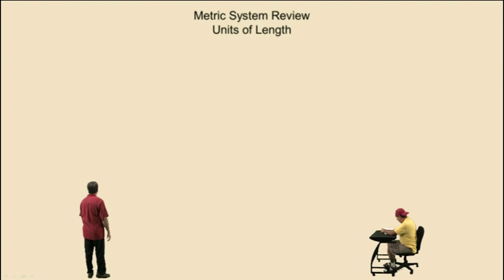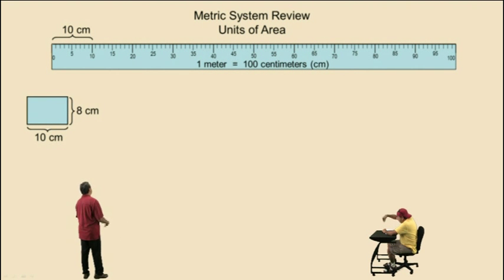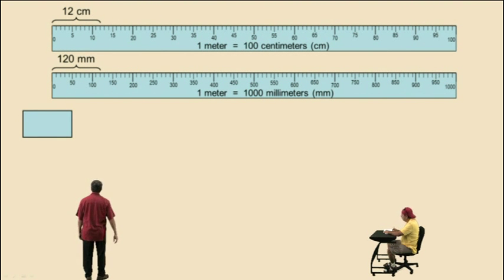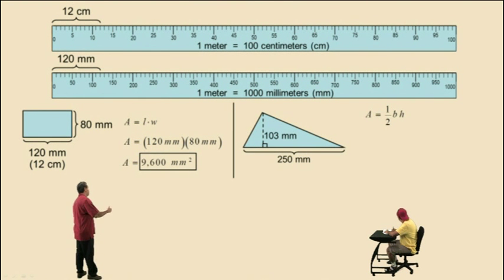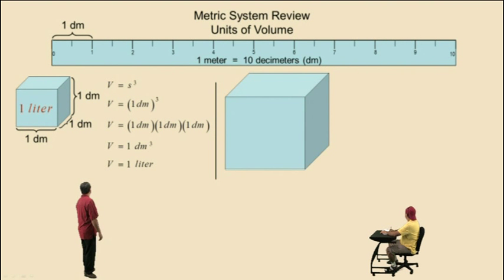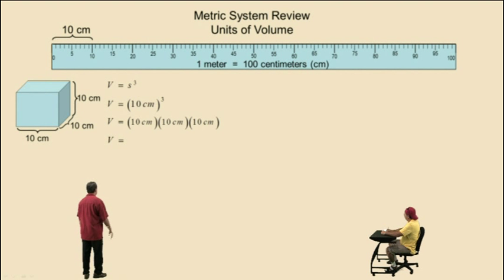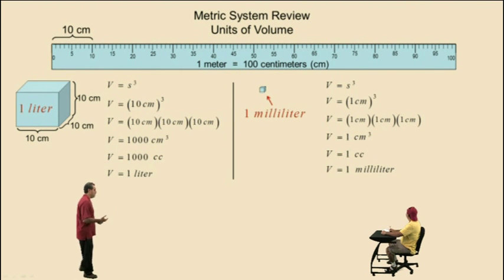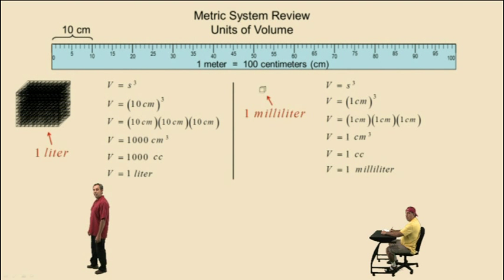Metric System Review